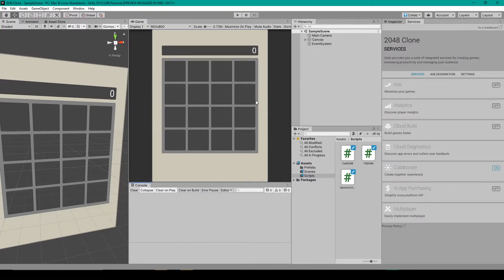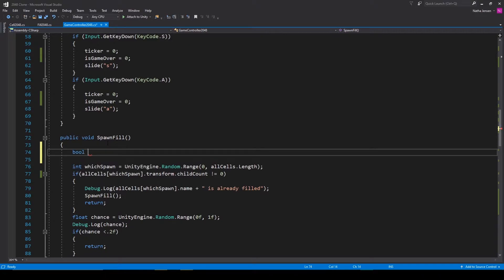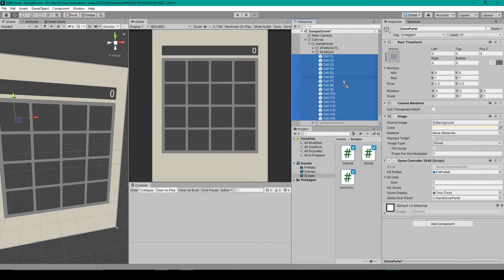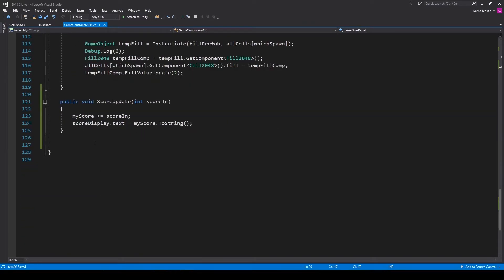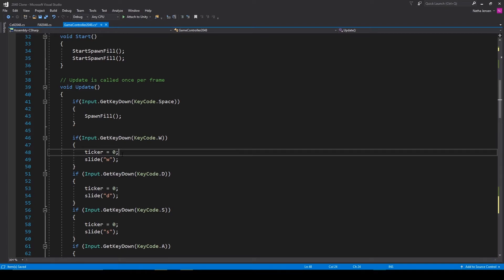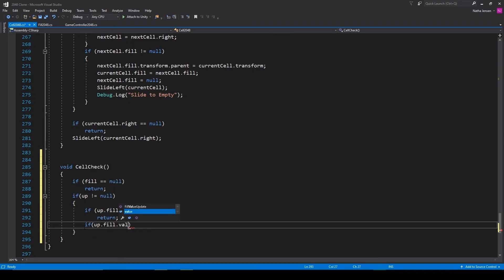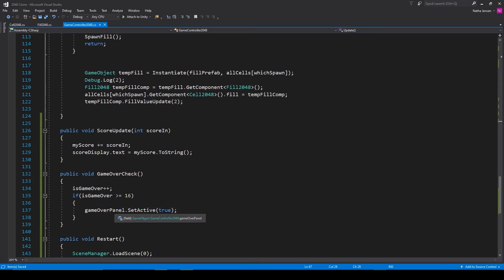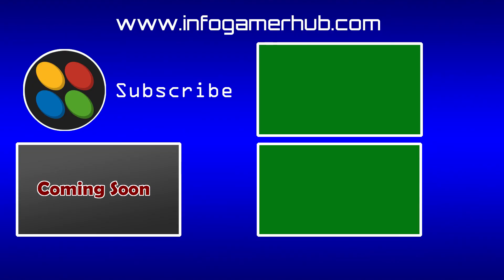How to Make 2048 in Unity Tutorial Series - Game Over and Restart (Lesson 11)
For this lesson on how to make 2048 in Unity we will be going over how to create and display a game over screen when there are no more spaces to move and blocks to combine. We will also make it so the players can restart when the receive a game over screen.